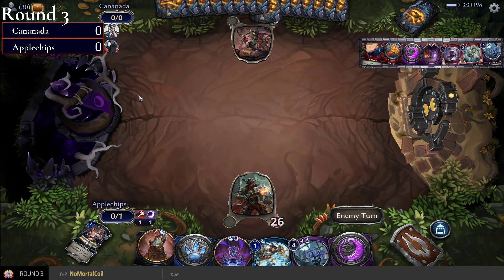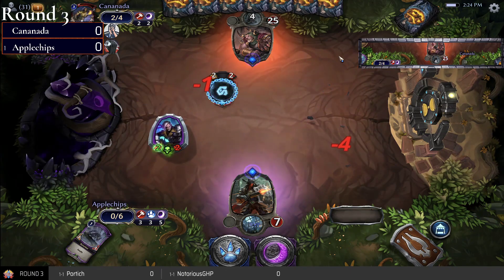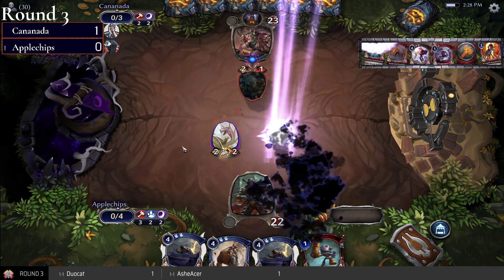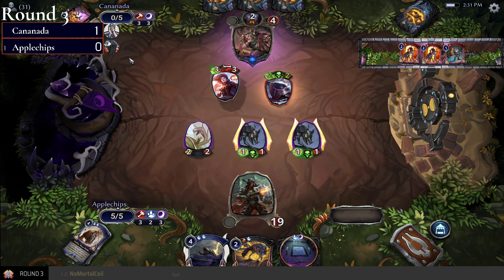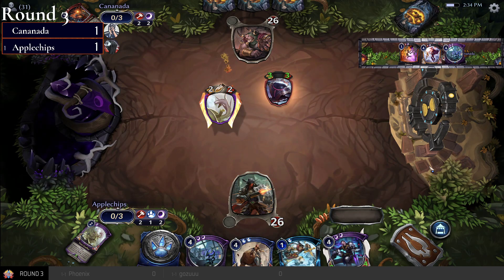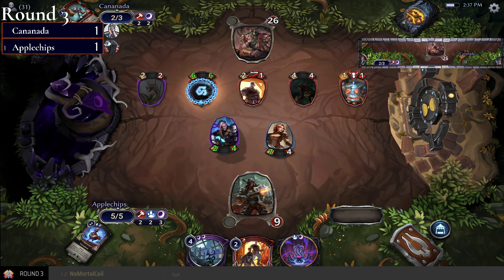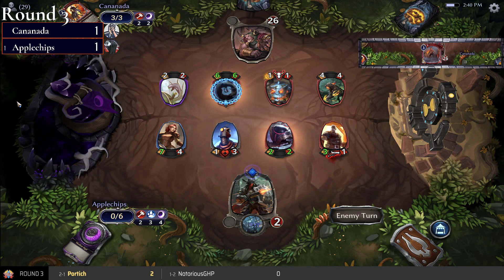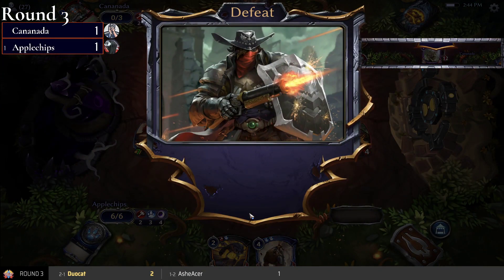Round 3: Applechips v Cananada - Summer Challenge #10 (Expedition)